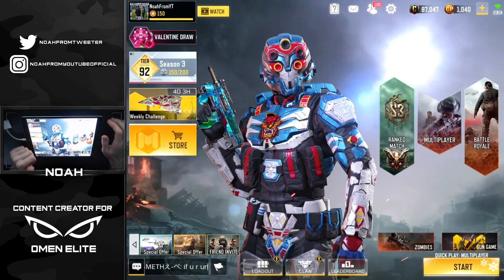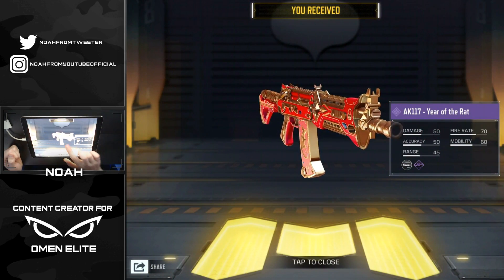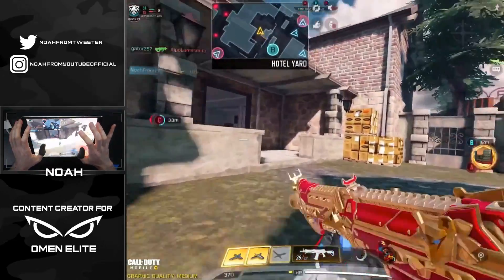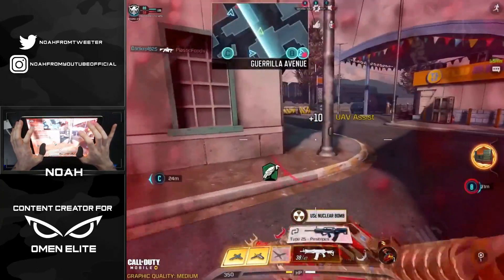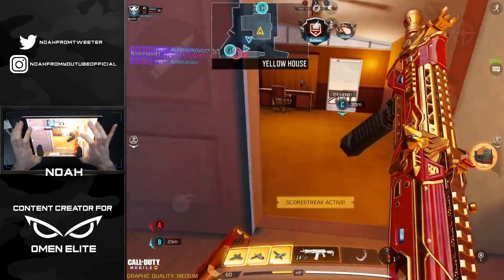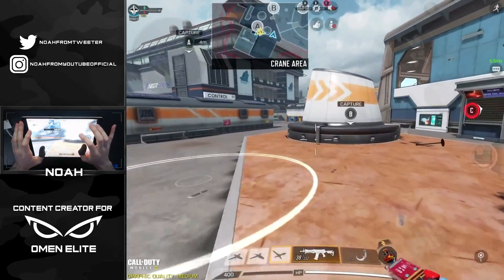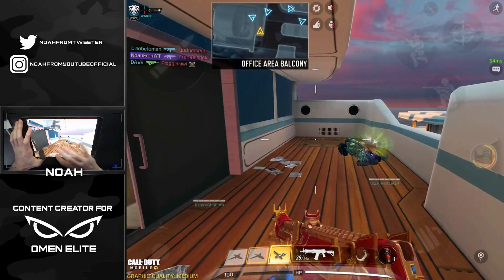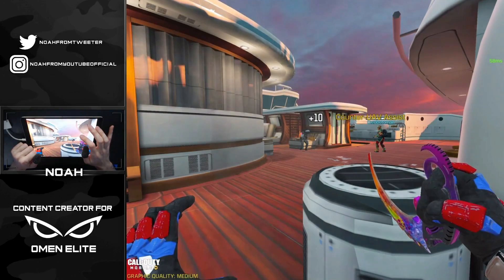This AK117 Has the Easiest to Use Iron Sights!